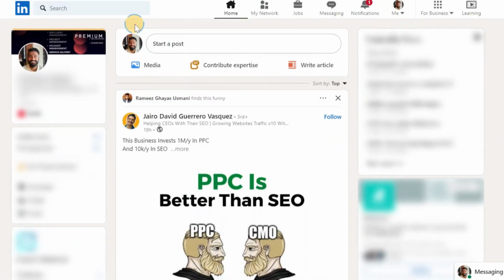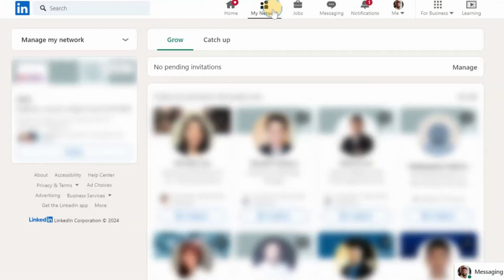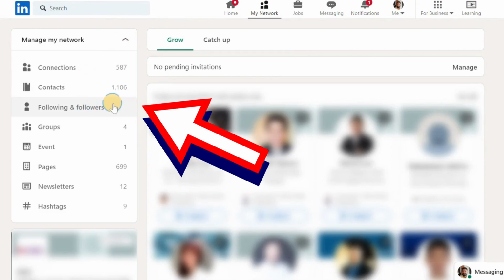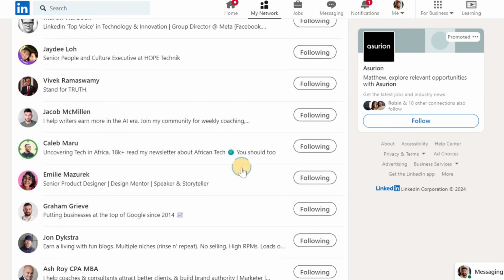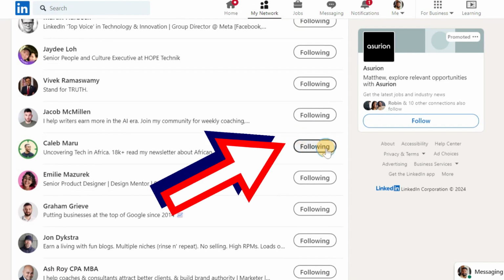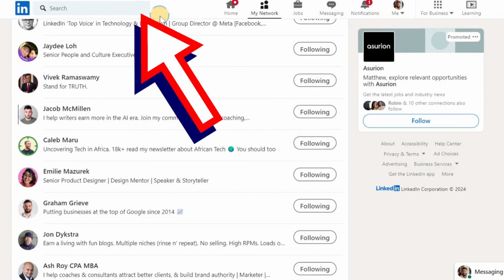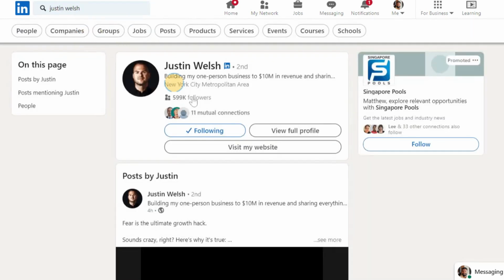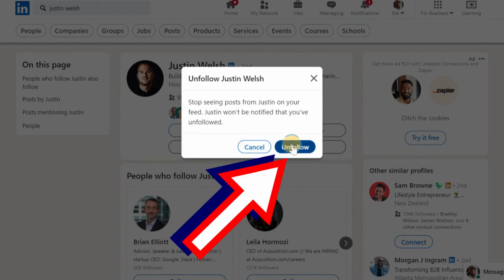How To Unfollow Someone On LinkedIn In 30 Seconds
In this LinkedIn tutorial, I'll show you how to unfollow someone on LinkedIn in 30 seconds.

With this method, you can take it a step further and learn how to block and unfollow someone on LinkedIn so that you can stop seeing their posts and notifications.

TIMESTAMPS

00:00 Introduction on how to unfollow someone on LinkedIn
00:18 Log into LinkedIn
00:32 Navigate to 'My Network'
00:42 How to unfollow someone on LinkedIn from your followers page
01:15 How to unfollow a specific person on LinkedIn